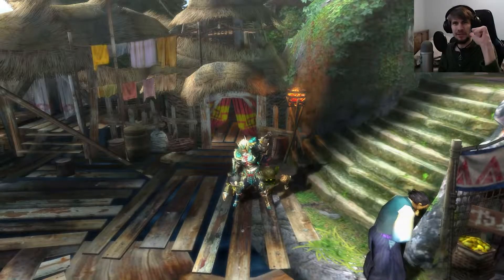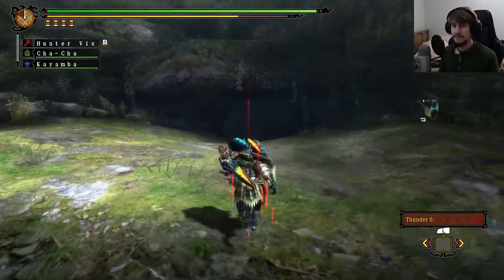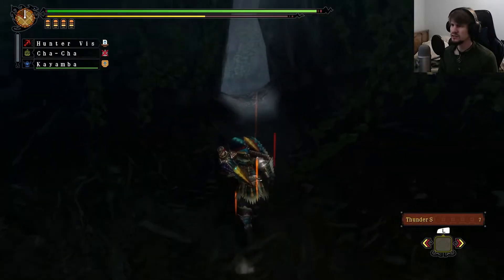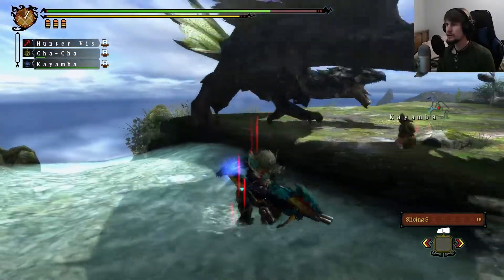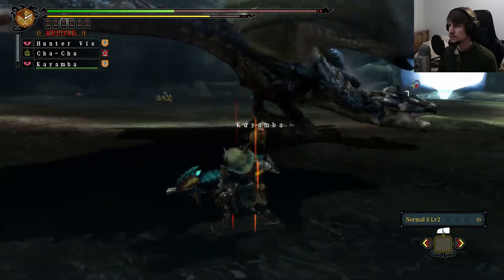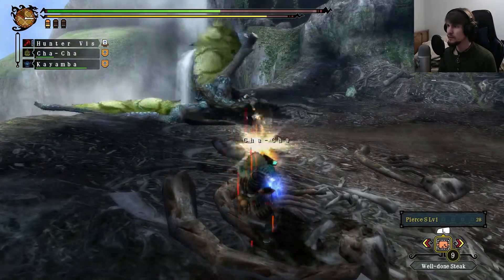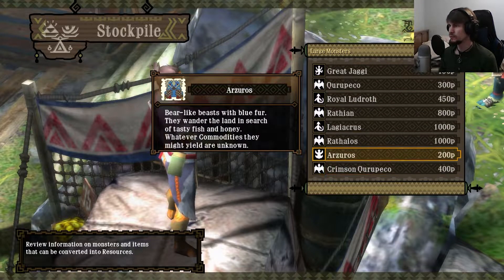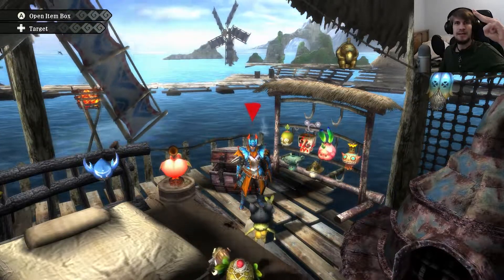Los is BLUE DA BA DEE | Monster Hunter 3 Ultimate #33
We return to MH3U with one of the...well, very bland subspecies in the games. Azure Rathalos. I will admit that the more vibrant green coloring of the wings makes Azure stand out more than his latest entry in World and Iceborne buuttt. It's just a blue Rathalos still really. But he at least does signify we're into some of the more interesting High Rank quests now with plenty of more amazing monsters just ahead!